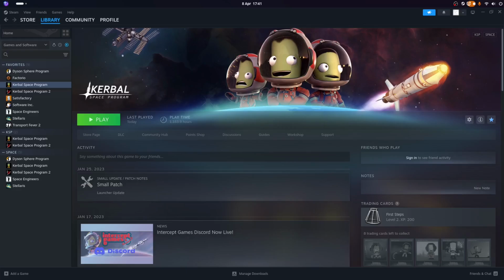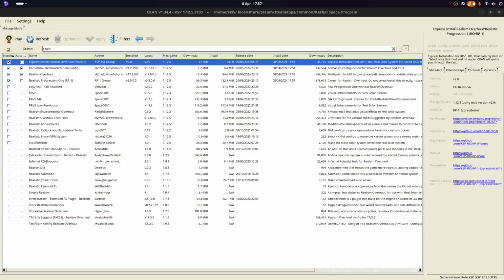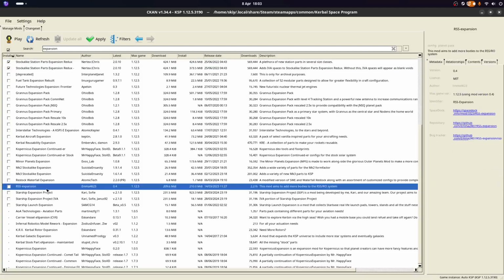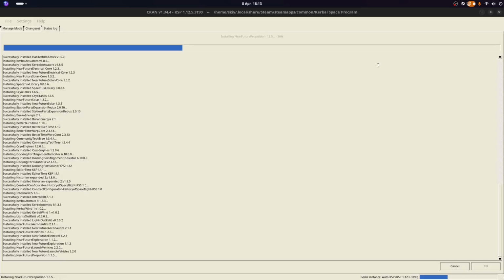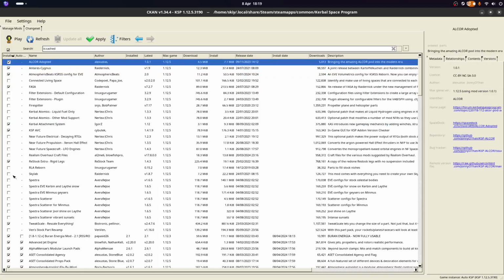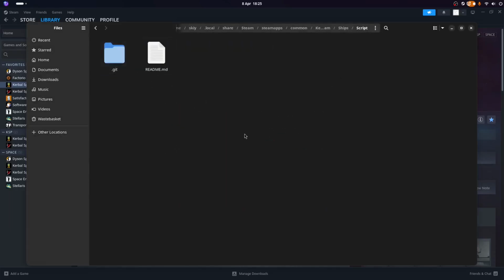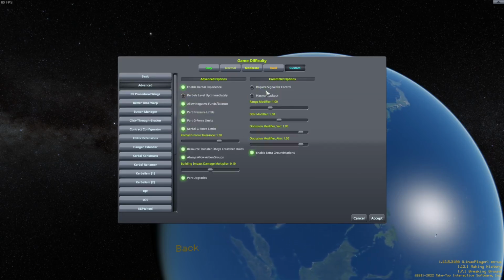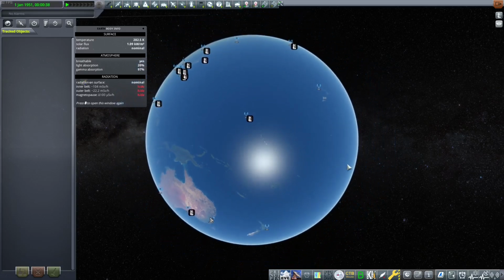Bootstrapping | Automated Realism #0 | KSP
Welcome to episode zero. I'm going to be setting up a lot of the things here so that we can begin the series strong. (Spoiler alert, I missed something major...)

Hi! I'm Skye, and I'm playing Realistic Progression Zero for KSP, except we're going to be slowly writing a set of scripts with the Kerbal Operating System mod to perform our actions.

Chapters:
00:00 - Journey begins
04:26 - Installing RP0
06:38 - Installing extra mods
23:45 - VSCode Shenanigans
25:37 - Creating the Repo
30:59 - Launching the Game, checking settings
32:07 - Creating the save
39:27 - Selecting a space base